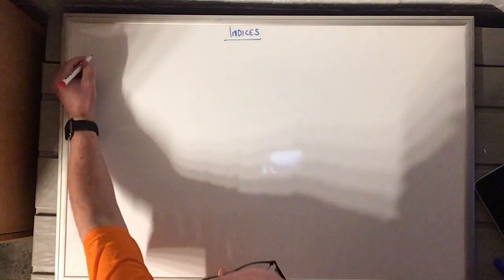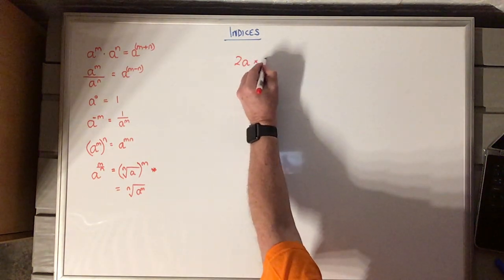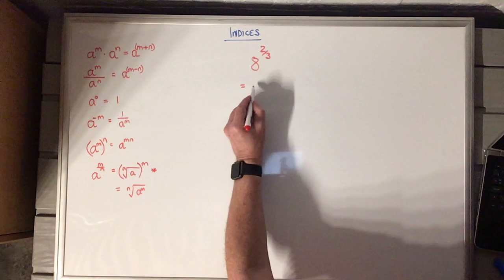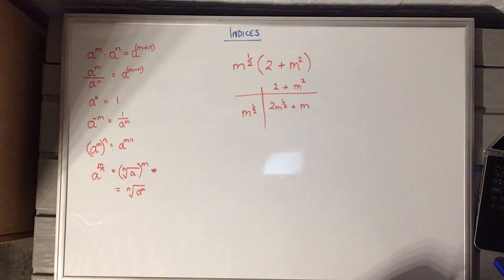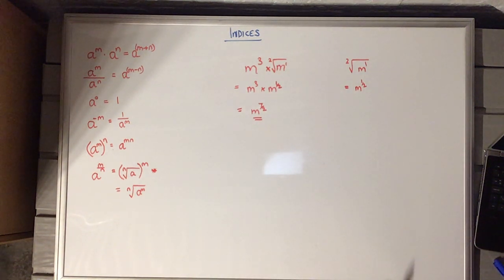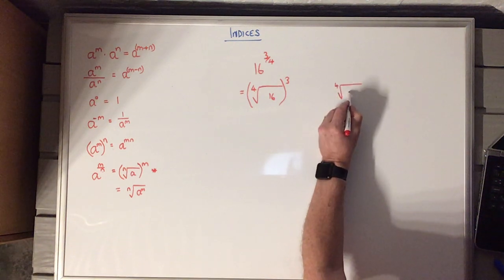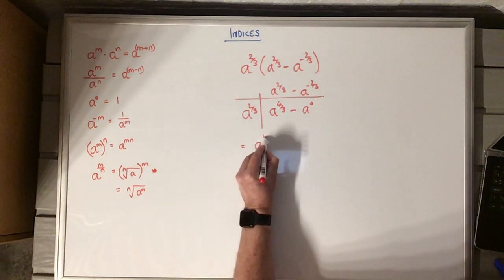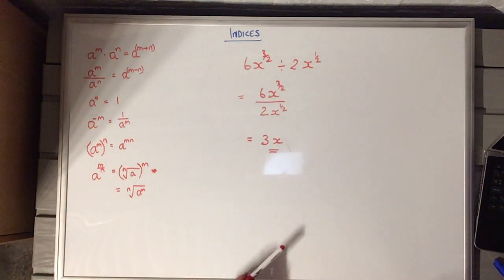2. N5 Maths - Indices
2. N5 Maths - Indices